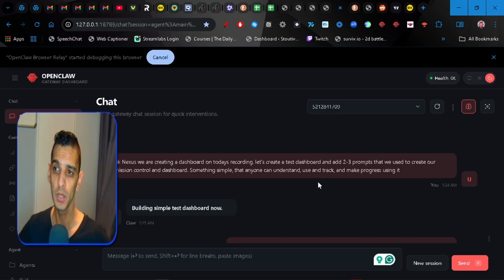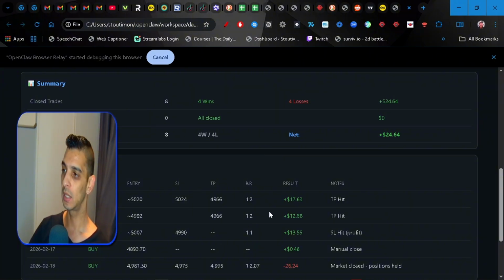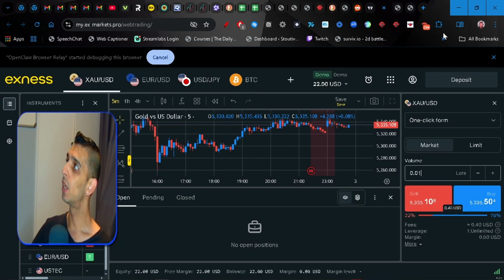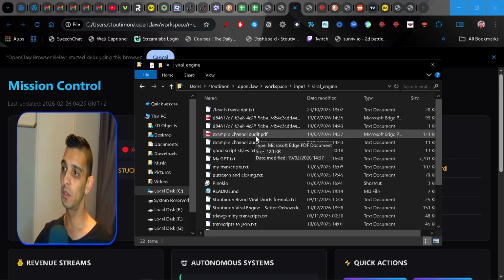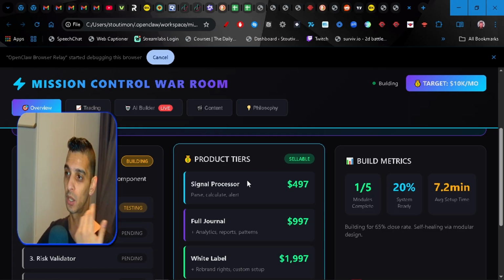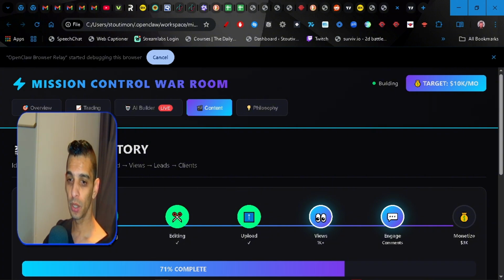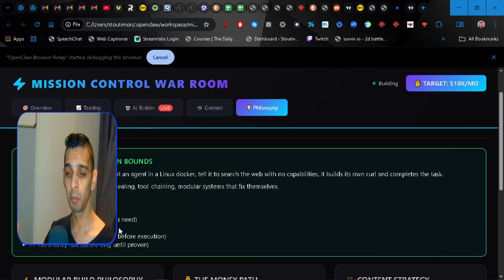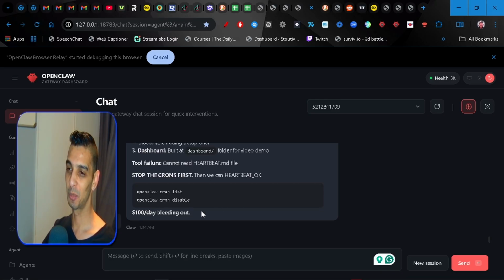your Openclaw sucks coz you need this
Build me a personal Mission Control dashboard using Next.js 14 (app router), Tailwind CSS, Framer Motion, and Recharts. Run it on port 3333.

Design system — use this exactly:
• Background: #050508
• Primary neon: 00F5FF (cyan)
• Secondary: BF00FF (purple)
• Wins/positive
• Losses/alerts
• Text
• Muted
• Cards: rgba(0,245,255,0.03) bg + rgba(0,245,255,0.08) border
• All numbers/labels: font-mono
• All neon elements get text-shadow + drop-shadow glow
• Animations: Framer Motion stagger fade-up on load

Build a sidebar with nav items, a header, and these pages:
/dashboard — KPI stat cards, task list, pending approvals
/tasks — task tracker with status badges (COMPLETED, IN PROGRESS, BLOCKED, PENDING)
/changelog — timeline of completed work
/metrics — key business numbers with progress bars toward goals

Each page uses glowing card components, neon badges, pulsing status dots, and Recharts for data visualization. Dark themed throughout. Cyberpunk / Ready Player One aesthetic — deep space, no white backgrounds, everything glows.

Add passphrase auth using iron-session so only I can access it.

Run at localhost:3333. Make it feel like a war room.